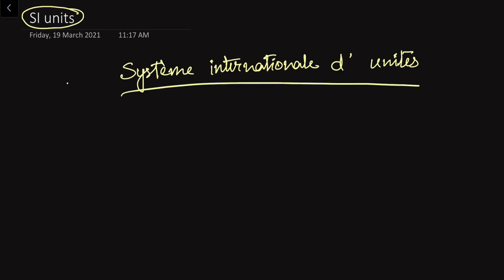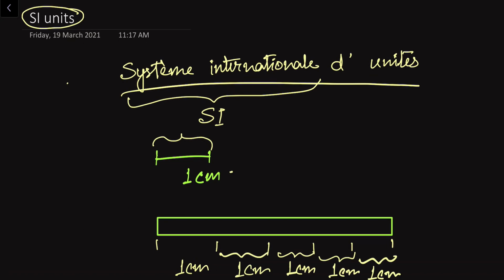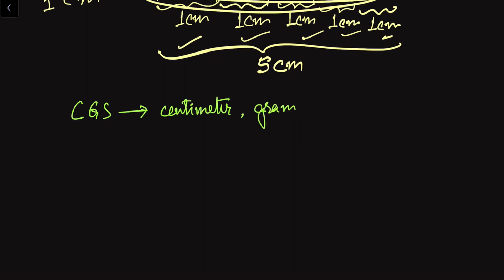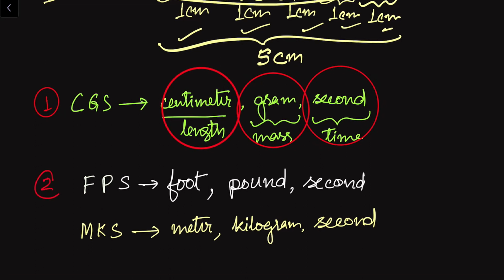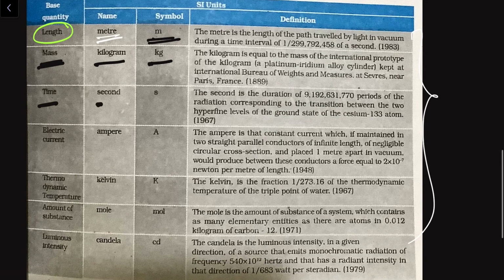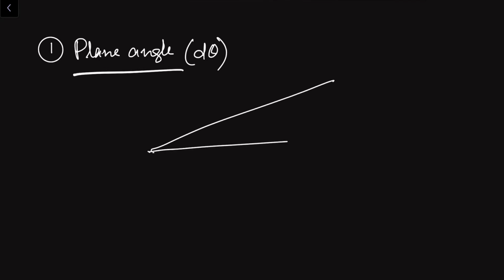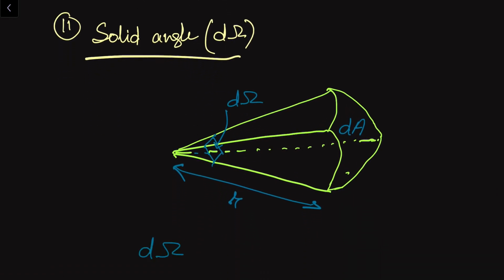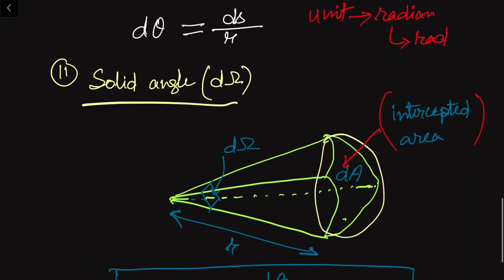Si Unit Of Measurement | Class 11 NCERT Book | physics tutorial series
Playlist: Physics class 11 (Part 1)